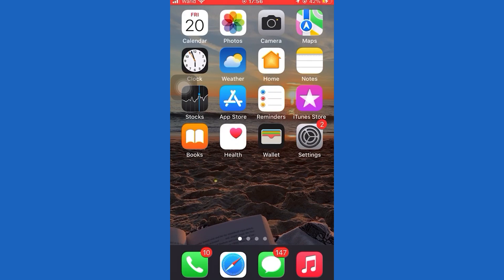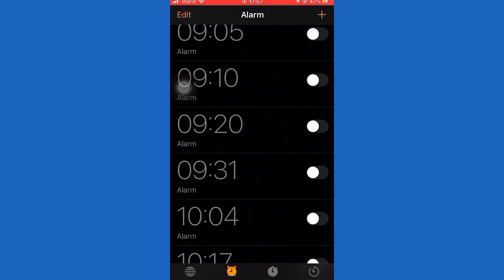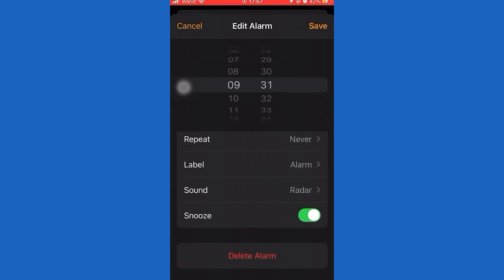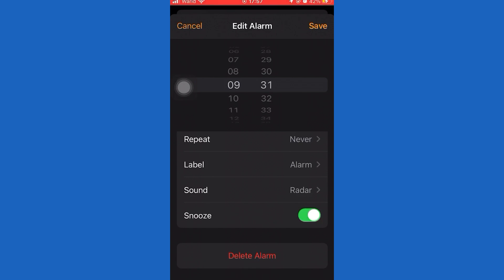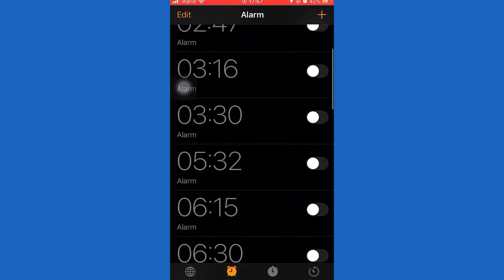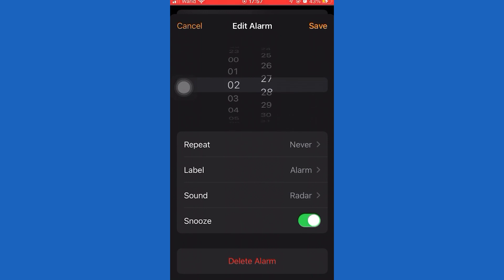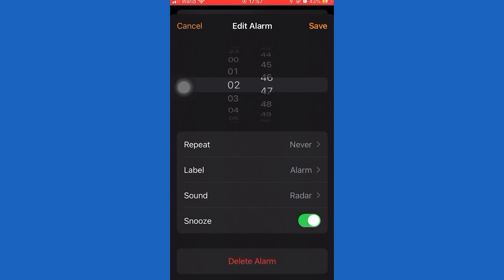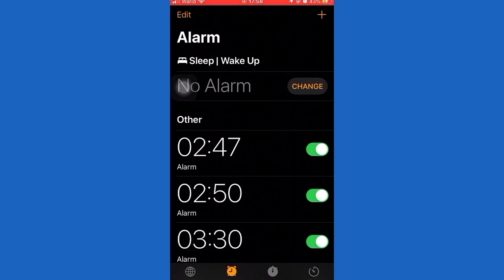How To Change Snooze Time On iPhone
How To Change Snooze Time on iPhone Snooze time is a feature that allows you to set a time limit for the reminder. The reminder will keep alerting you every minute until you set the snooze timer. This feature has been available for quite sometime in iOS. But there are times when you want to change the snooze time on your iPhone. So, today we are going to talk about how to change snooze times on iPhone.